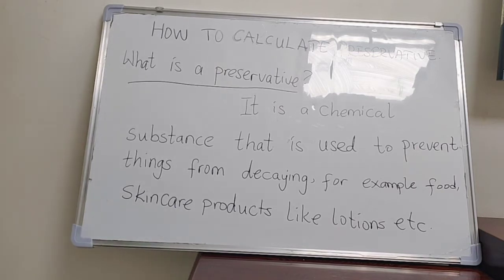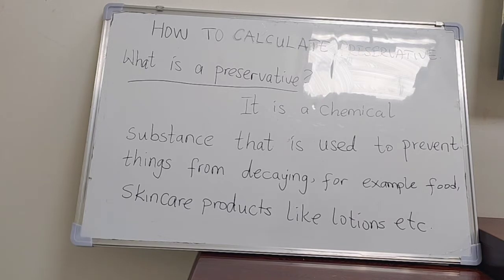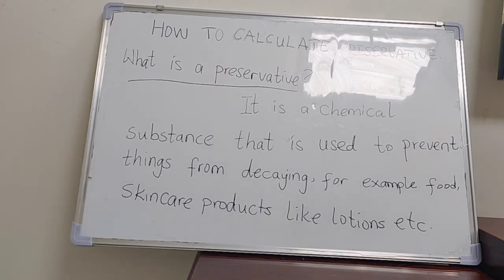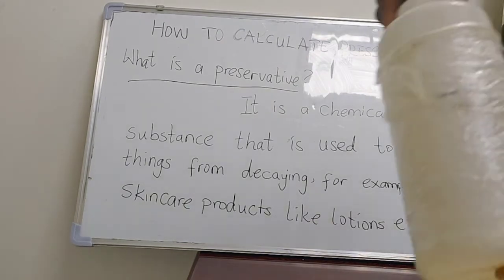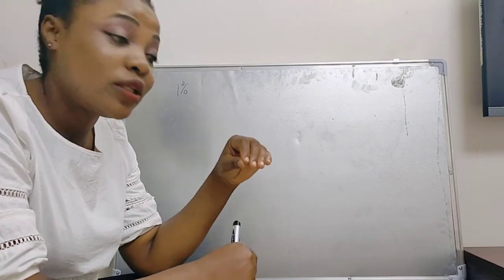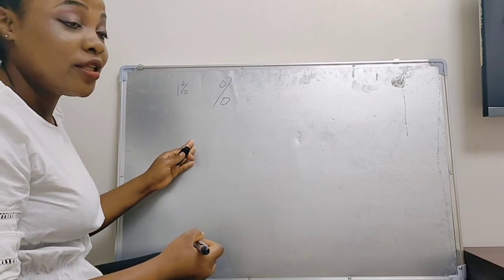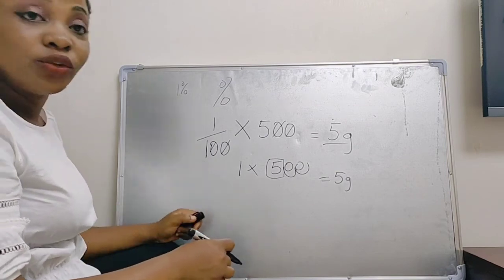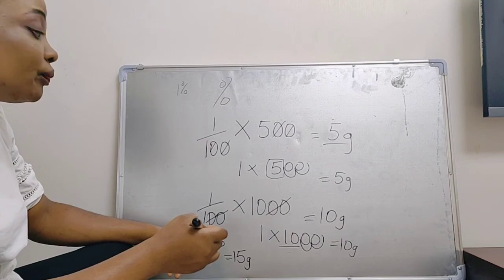HOW TO CALCULATE PRESERVATIVES .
To be able to determine what percentage of preservative to add into our skincare/ haircare products.